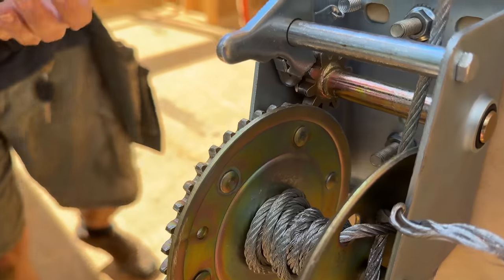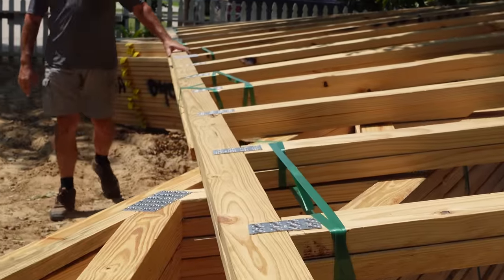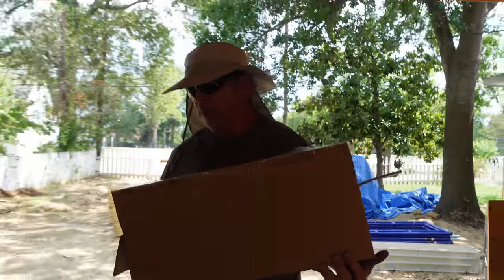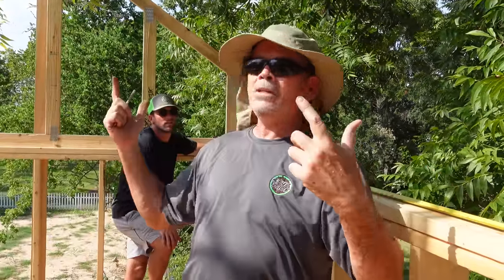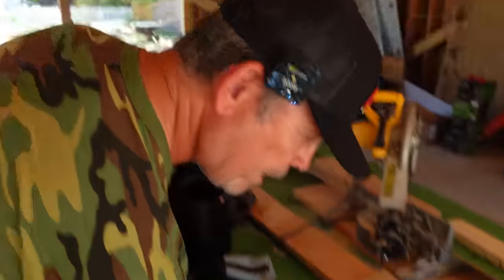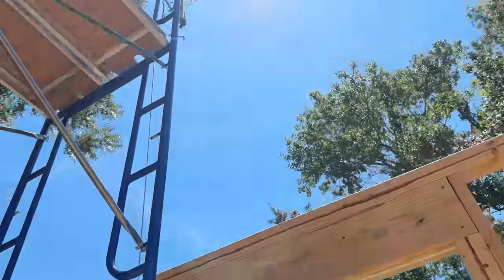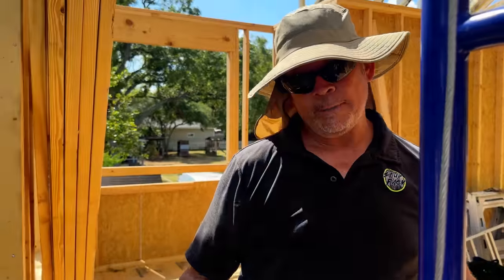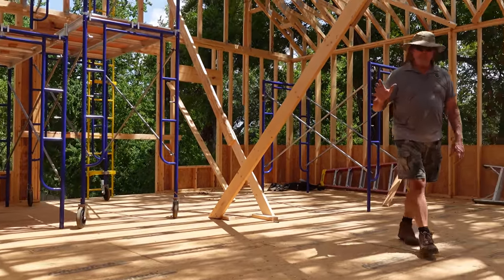Climbing 30 FEET UP to Lift Our Trusses by HAND! (Saving us Thousands)